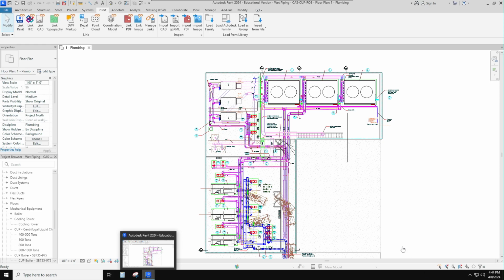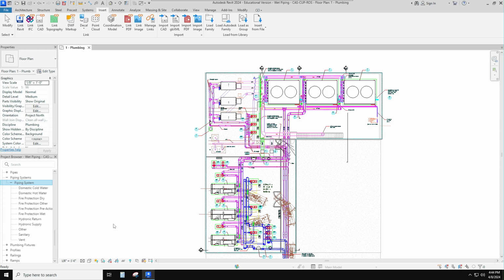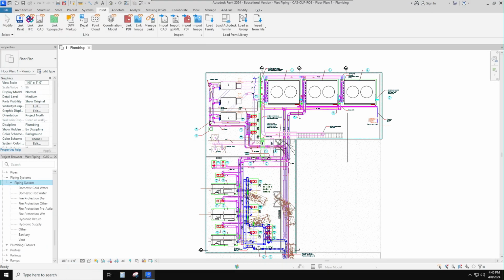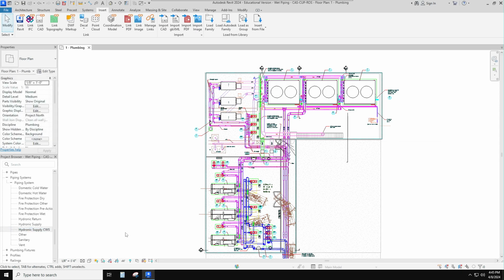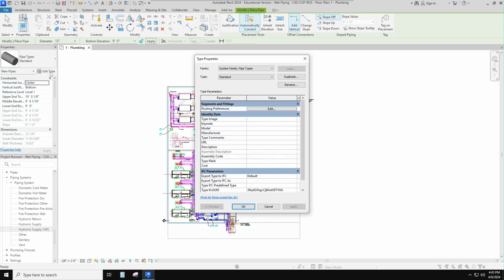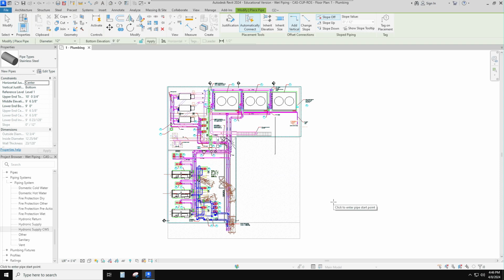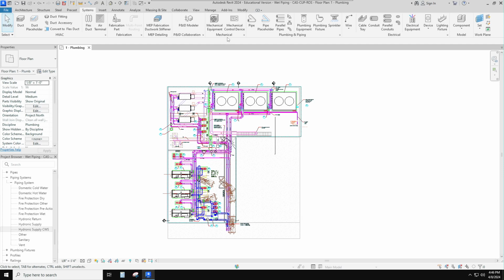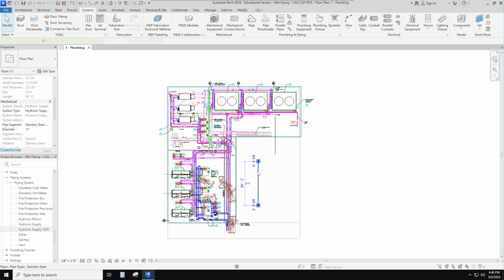DESGN 361 How To Make A New Pipe System Type